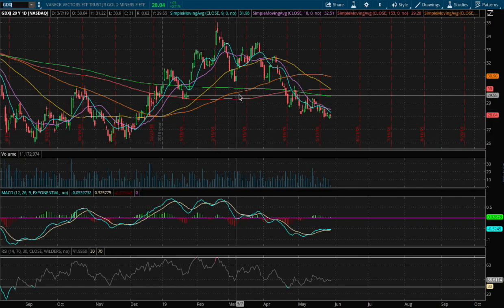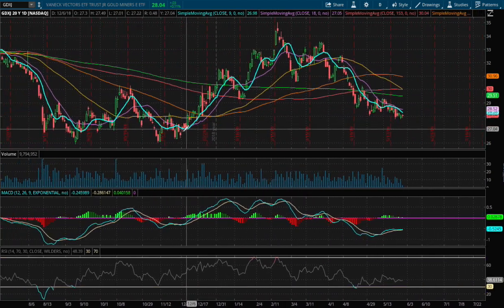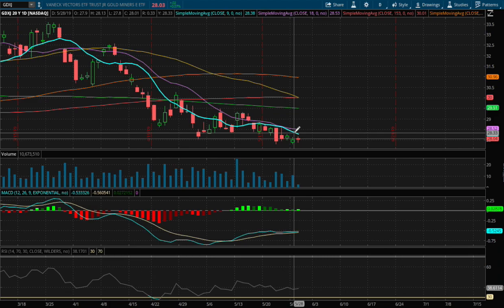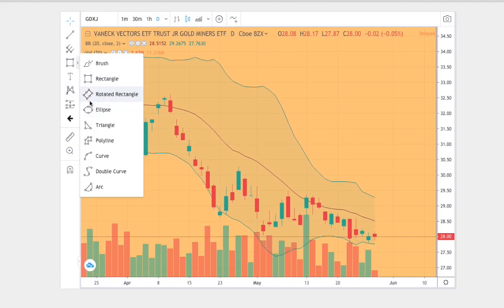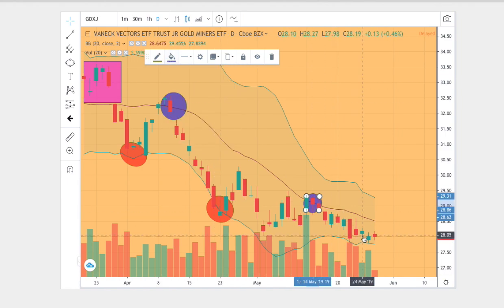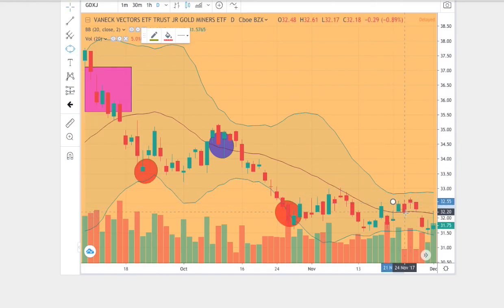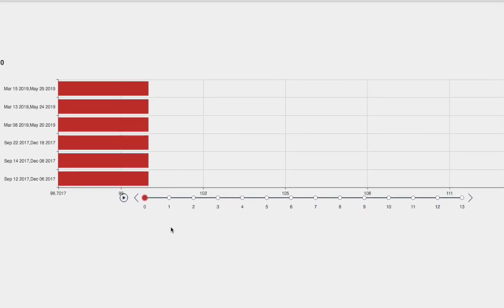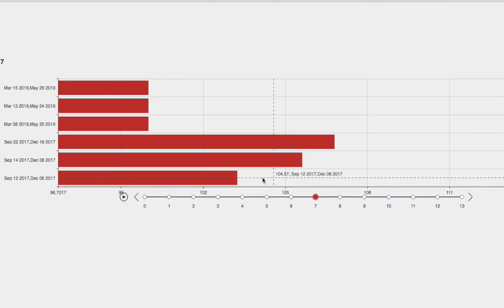Gold (JNUG & JDST) in May 2019 Final Forecast / Prediction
This is final video for gold  for May 2019. VanEck Vectors Gold Miners ETF (GDX) is an investment vehicle used to replicate as closely as possible to the price of NYSE Arca Gold Miners Index. This ETF tracks companies involved in the gold mining industry, and it is also comprised of companies involved in mining for gold and silver. There are other ETFs that track gold mining companies such as GDXJ VanEck Vectors Jr Gold Miners. For more leverage etfs, there are NUGT, DUST, JNUG, and JDST for 3 times movement of GDX and GDXJ. DUST and JDST are inverse to NUGT and JNUG.